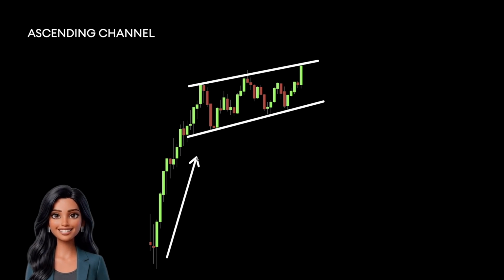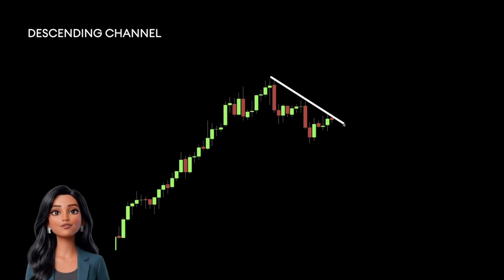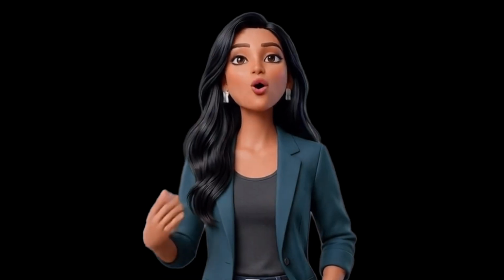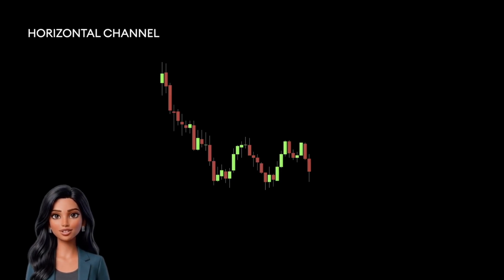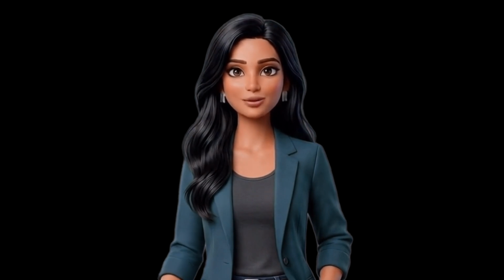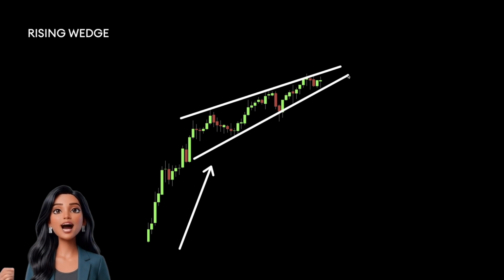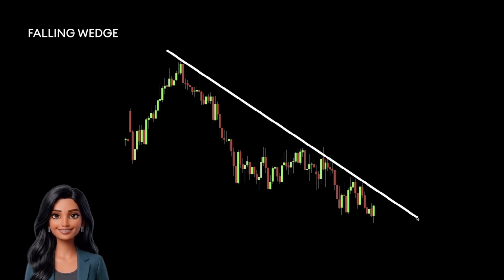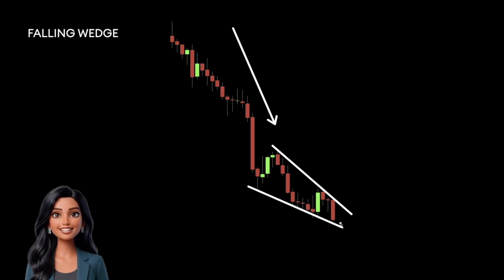04. Channels and wedges in daytrading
In this video, we break down channels and wedges, two pattern families that help you read trends and spot breakouts in any market direction.
We start with channel patterns, defined by two parallel trend lines, and cover all three variations:

Ascending channel: Higher highs and higher lows sloping upward. Look for buying opportunities along the lower trend line or breakouts above resistance.
Descending channel: Lower highs and lower lows sloping downward. Signals continuation or a pullback depending on where price breaks.
Horizontal channel: A rangebound market moving sideways between flat support and resistance, often a pause before the next move.

Then we move to wedge patterns, where the two trend lines converge and signal a potential breakout:

Rising wedge: Both trend lines slope up but tighten. Often signals a bearish reversal when price breaks below the lower line.
Falling wedge: Both trend lines slope down but tighten. Typically signals a bullish reversal when price breaks above the upper line.

By understanding how price reacts inside these patterns, you can plan your entries and exits more efficiently, whether the market is moving up, down, or sideways.
Next up: how to use triangles, channels, and wedges in your trading strategy.
Timestamps:
0:00 Intro
0:14 Channel patterns overview
0:30 Ascending channel
1:22 Descending channel
2:18 Horizontal channel
3:18 Wedge patterns overview
3:40 Rising wedge
4:59 Falling wedge